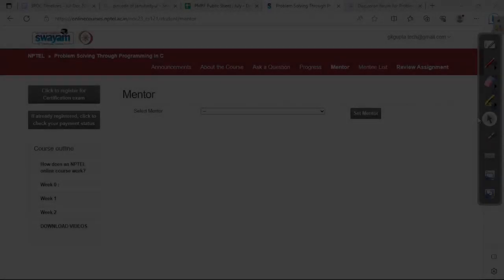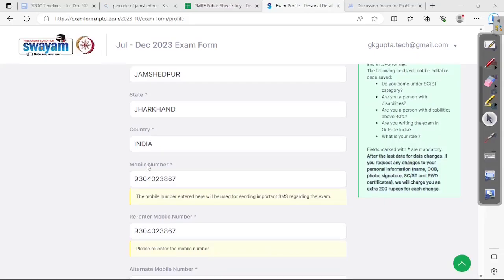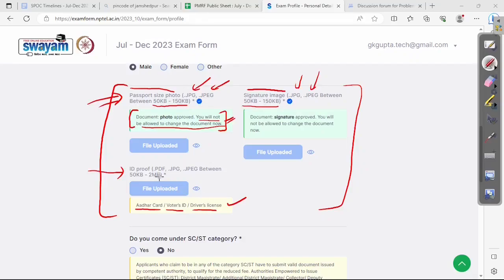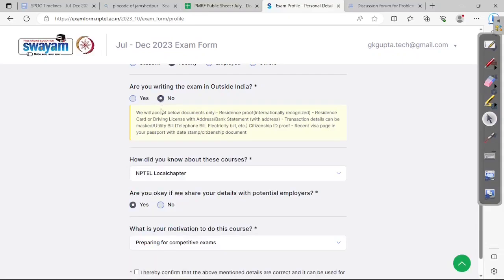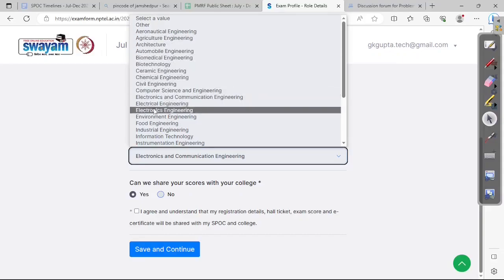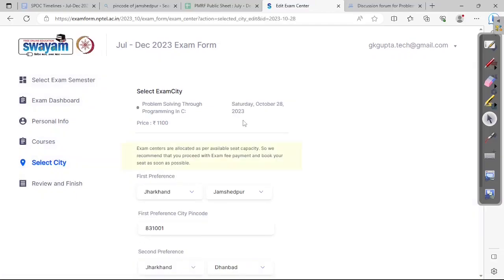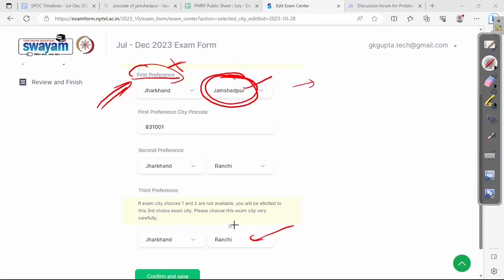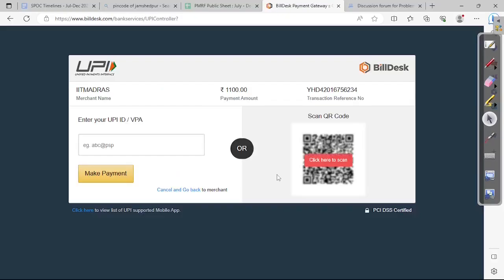NPTEL EXAM Registration Tips & Learn how to Pay Easily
Through this video , I am trying to make learners understand How anyone can register for any NPTEL Exam.

Forward your comments if anyone has any query.